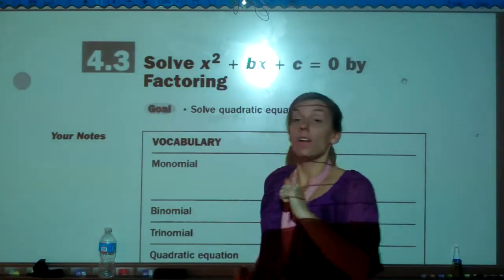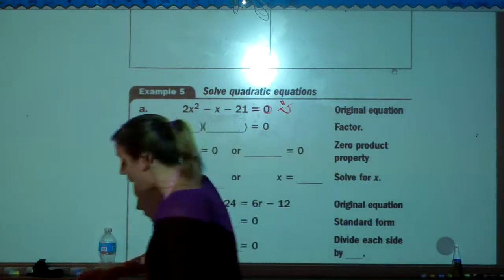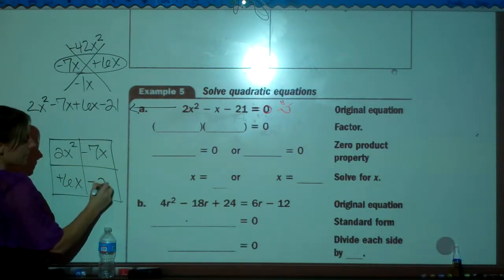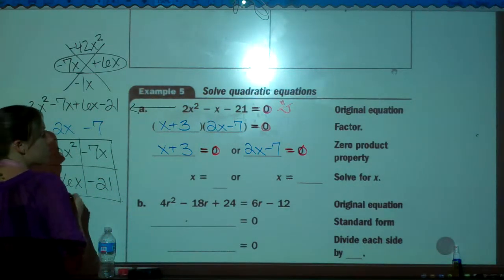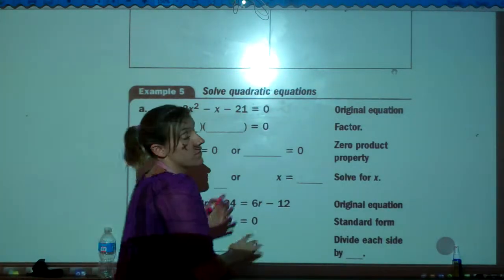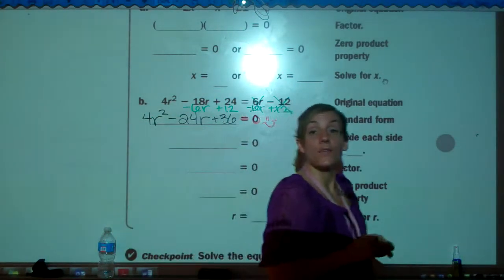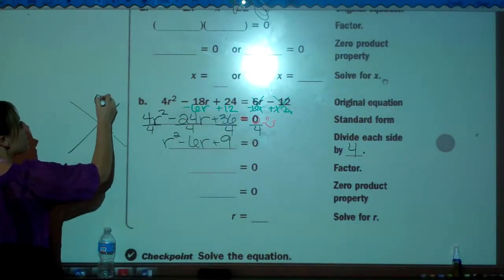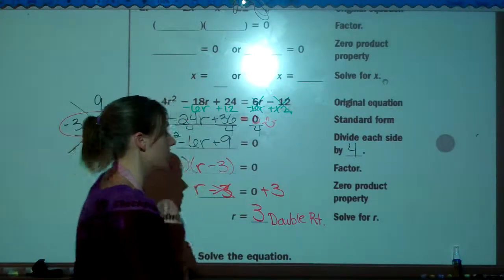YHS 13-14: Alg 2, Unit 2/Ls 4.3 (pt 4)